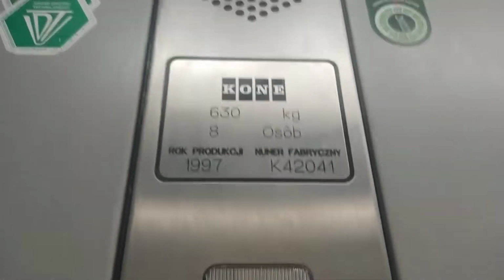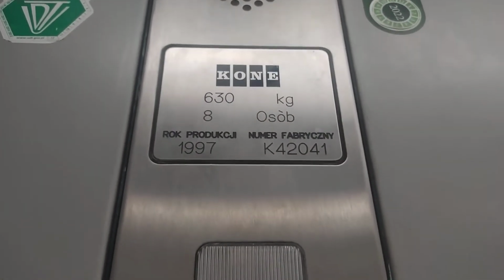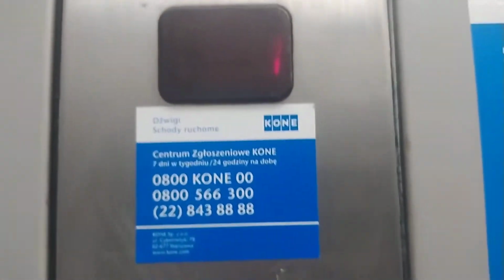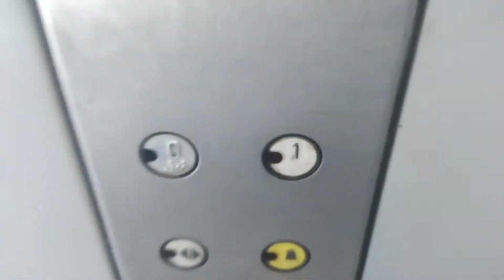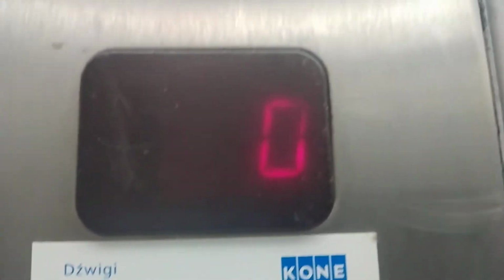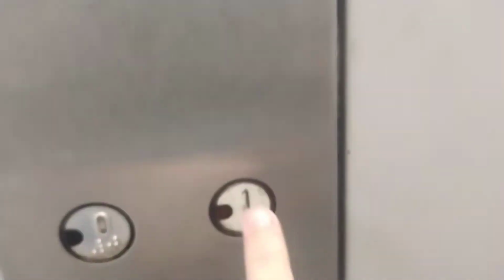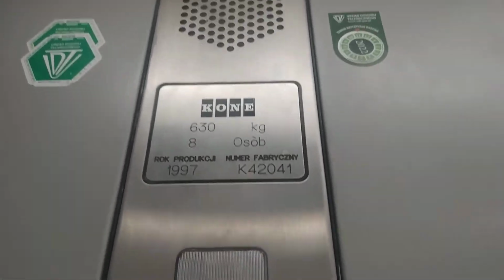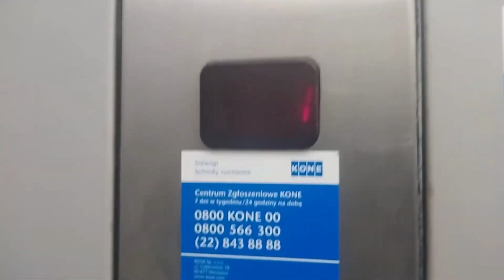a Kone elevator from 1997 in centrum handlowo-usługowe hala Tarnowskie gory Poland